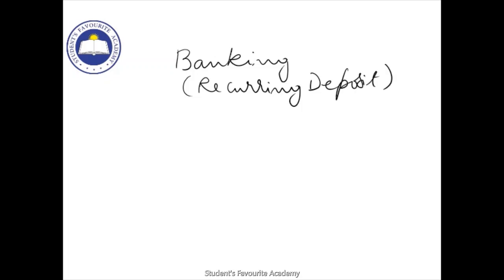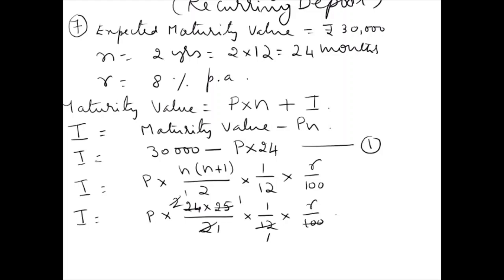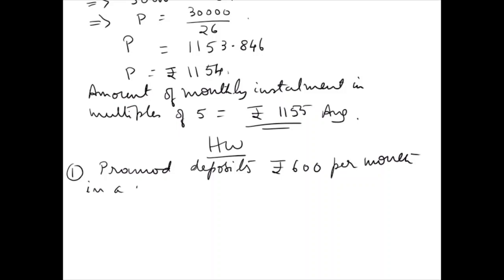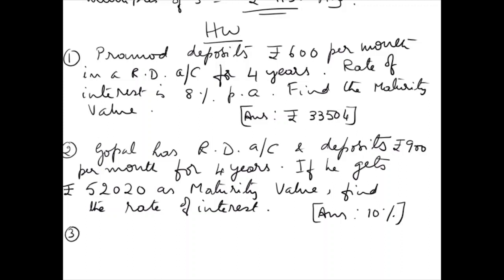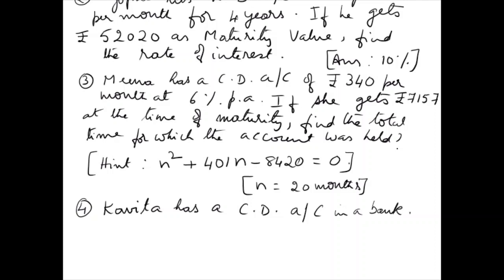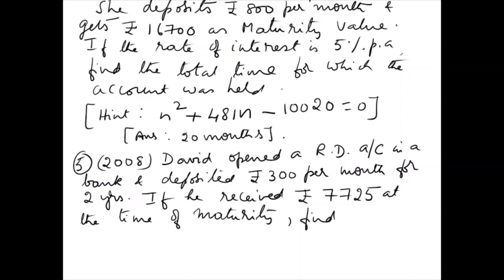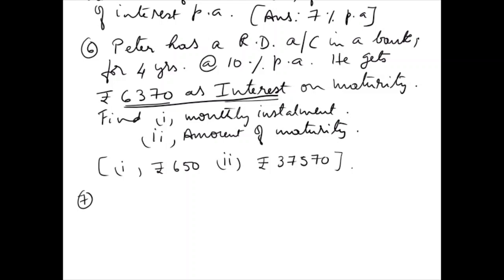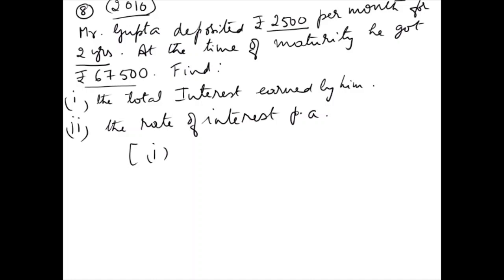Banking - Std X ICSE - Mathematics - Tutorial- Part 3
Tutorial on Banking (Chapter 2) Std X ICSE - Part 3